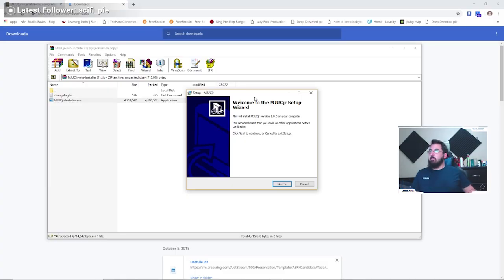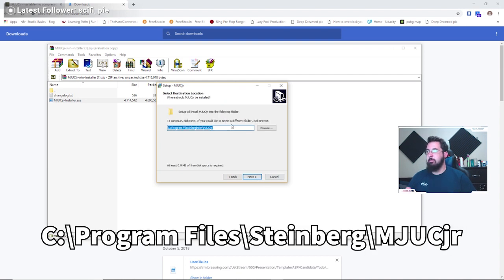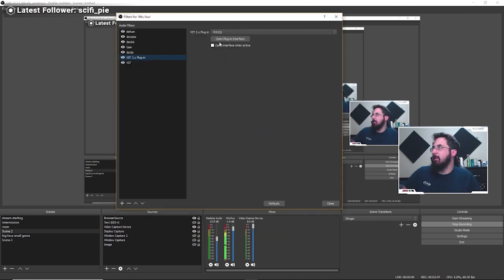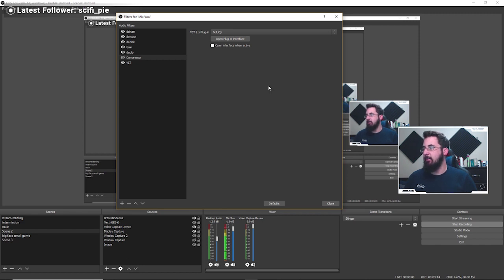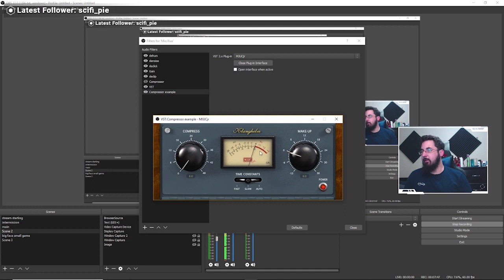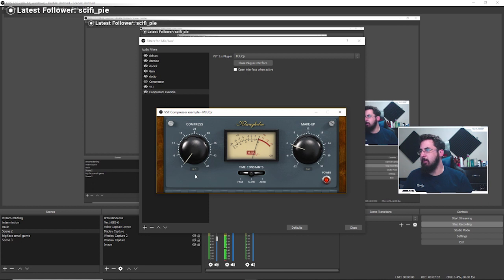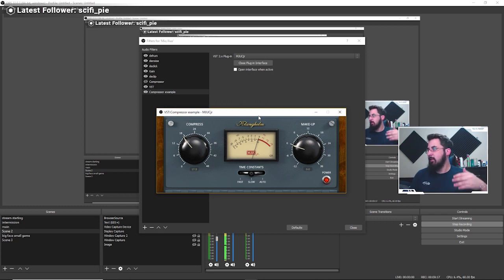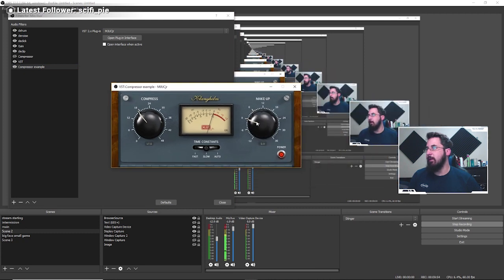OBS - How to use a compressor to tame big volume differences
Streamers, using a compressor is one of the simplest things you can do to improve your audio quality and stop driving away potential viewers with bad audio.